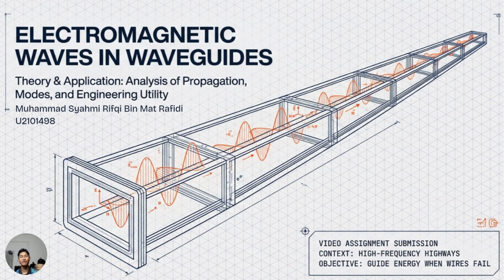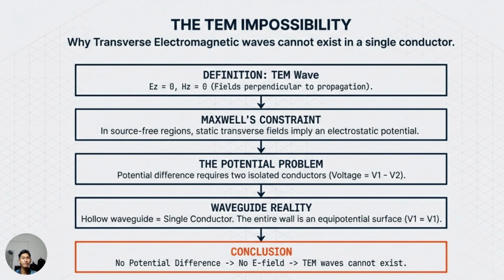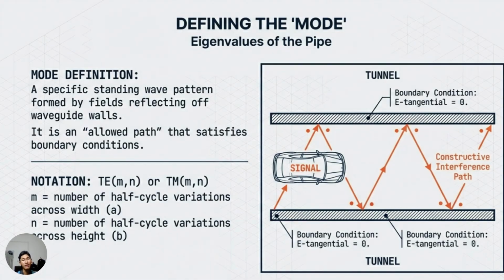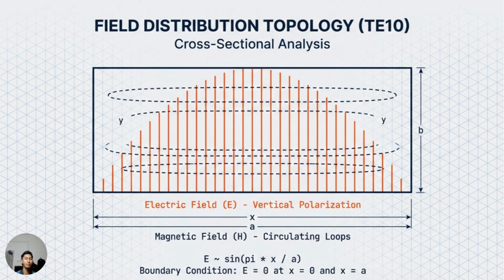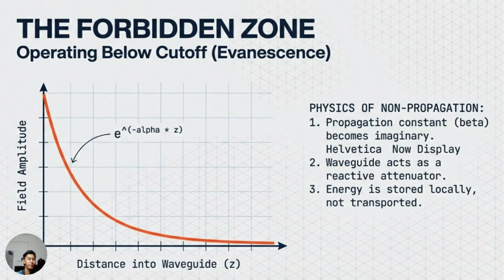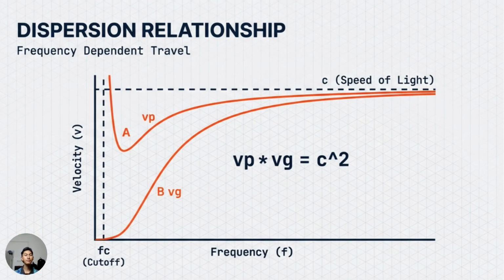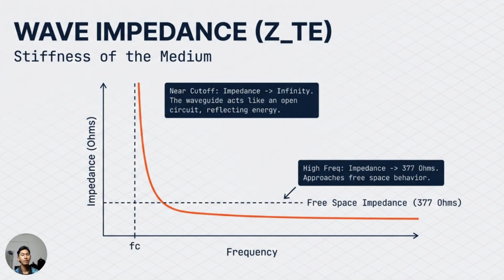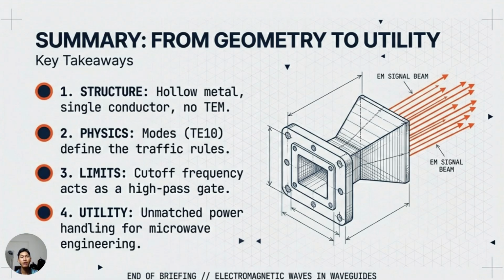Electromagnetic Waves in Waveguides